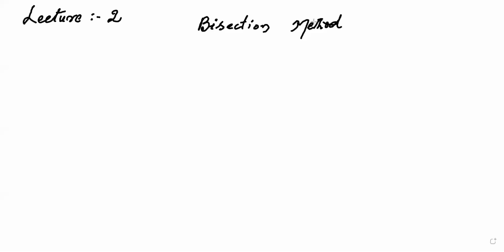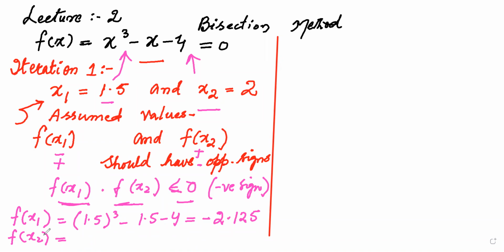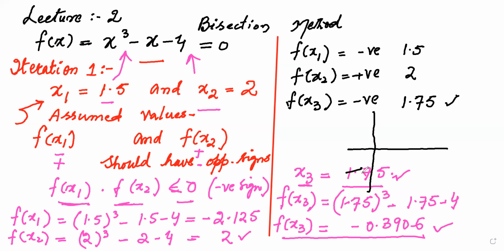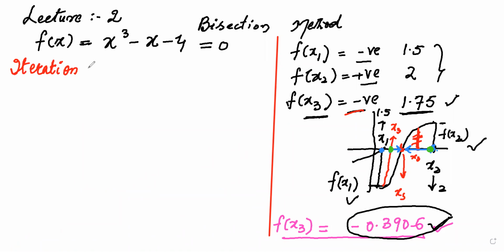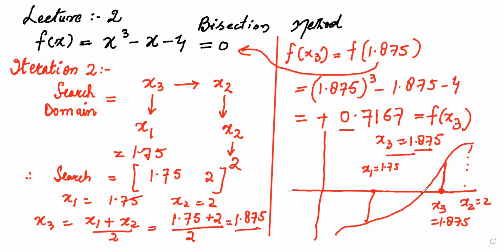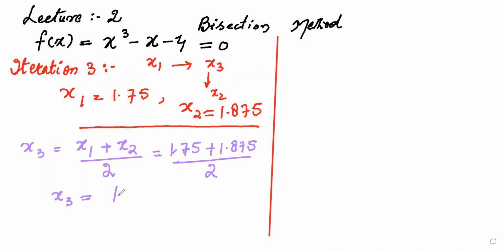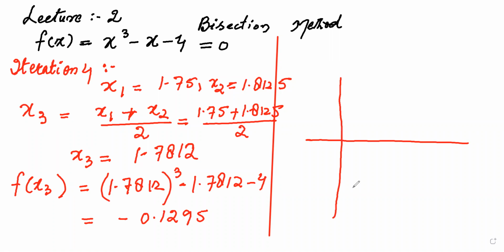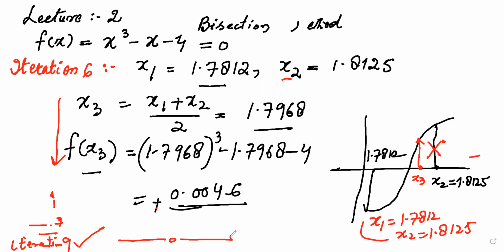Bisection Method For Non Linear Algebraic Equations